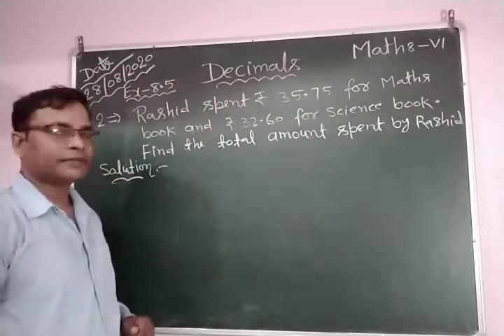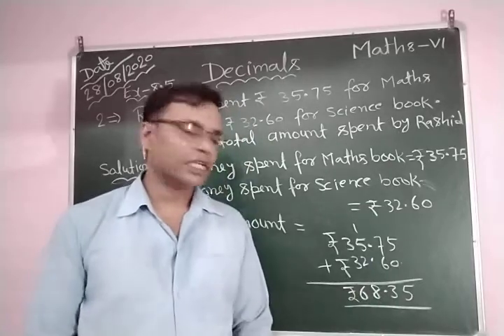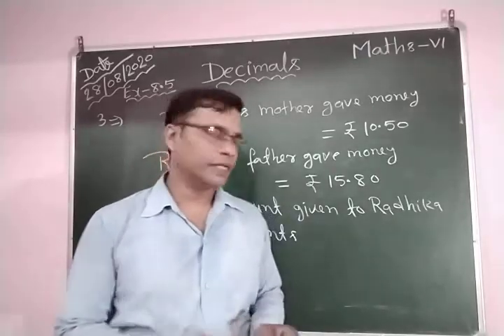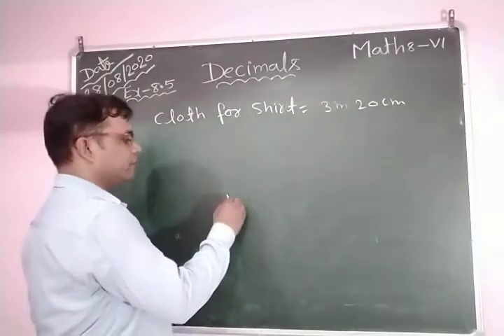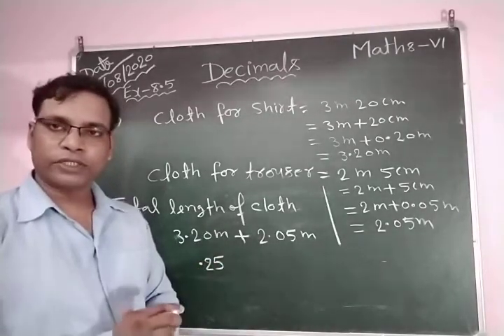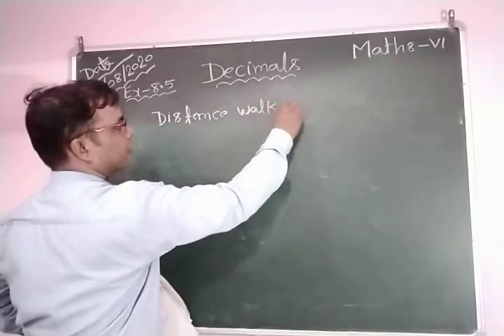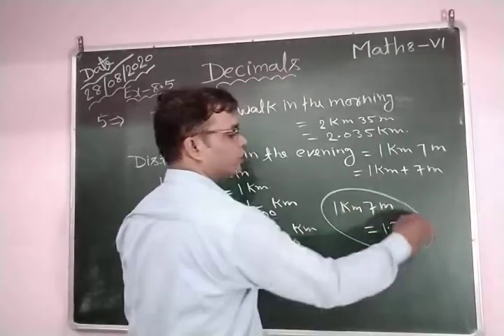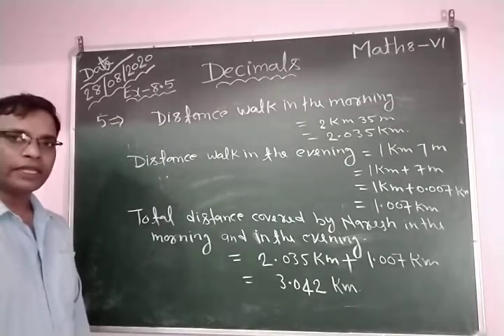Class VI Mathematics 28 08 2020 by Mr Ramesh Verma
Decimals Ex- 8.5 Q-5, 6&7